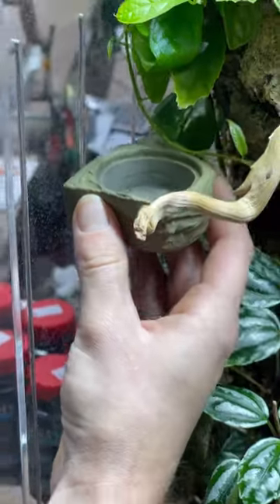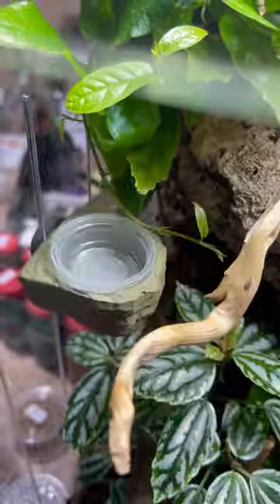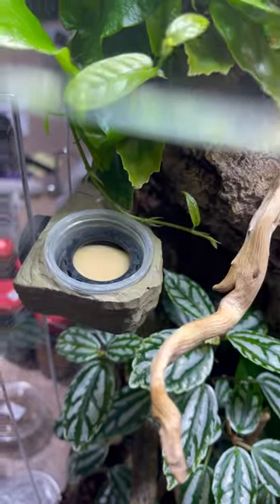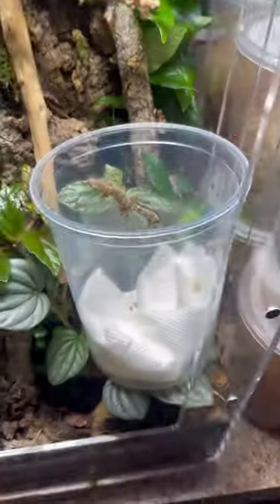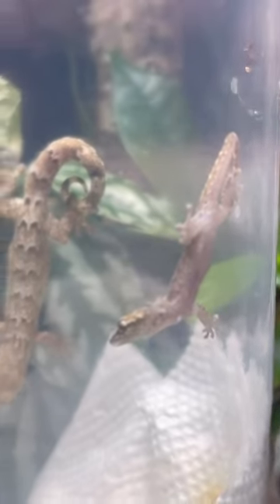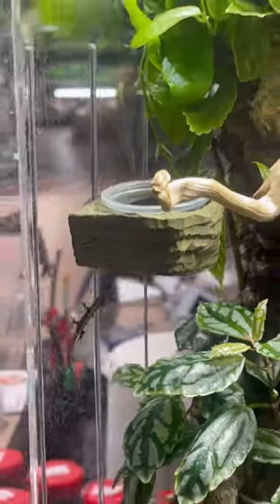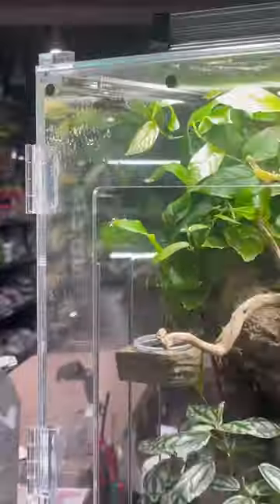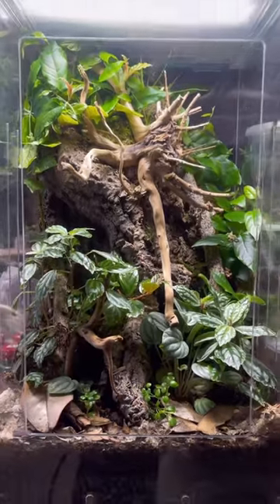Moving Mourning Geckos